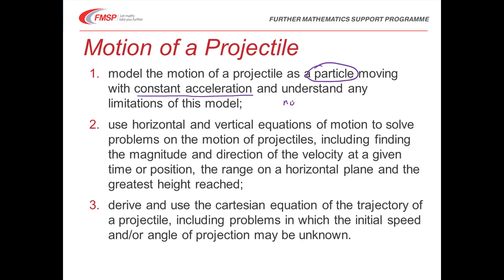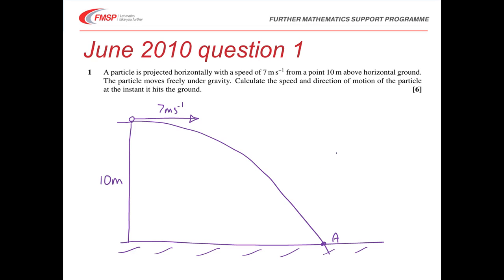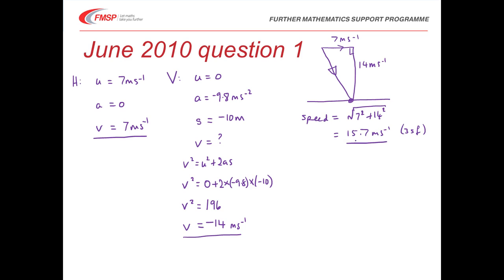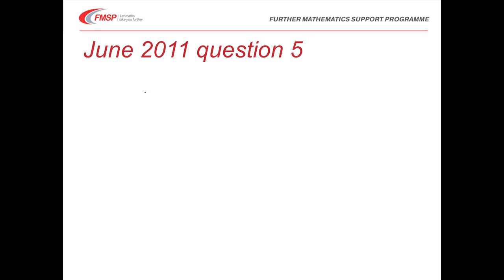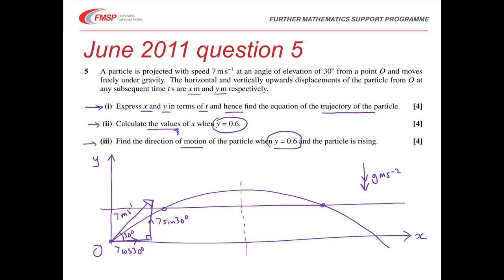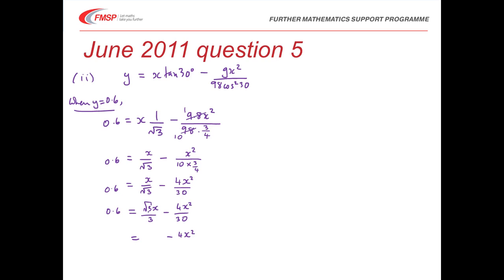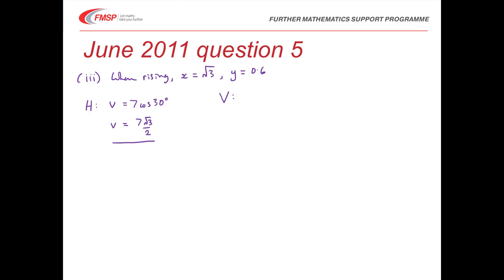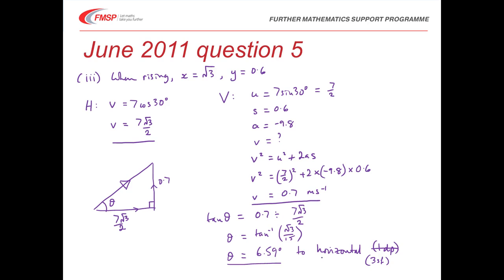FMSP Revision Video: OCR M2 - Projectiles